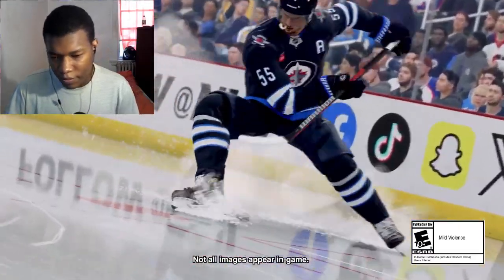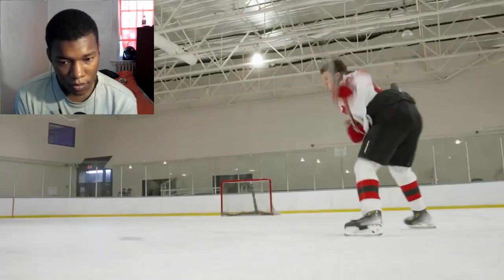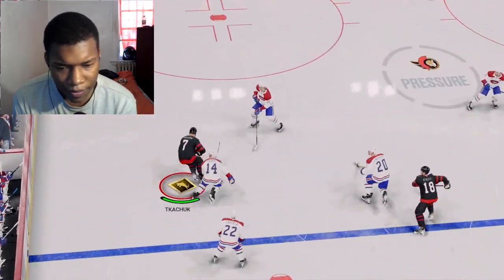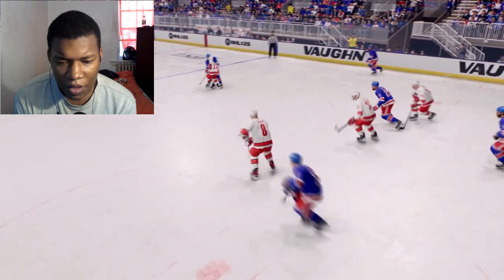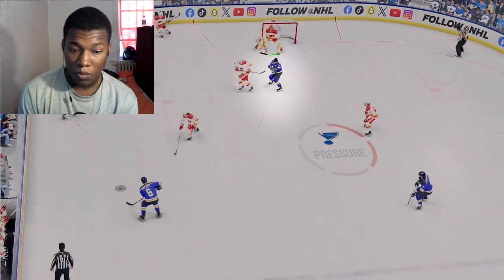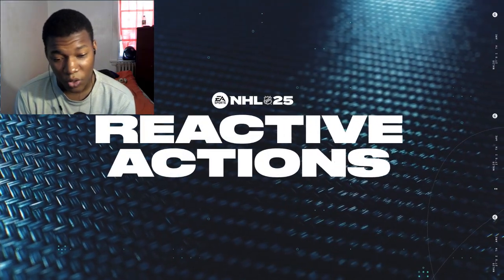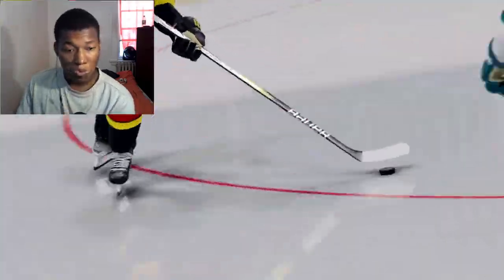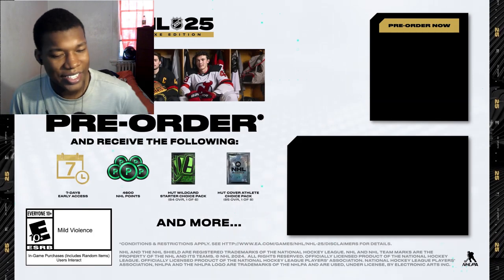NHL 25 Official Gameplay Trailer | Deep Dive REACTION